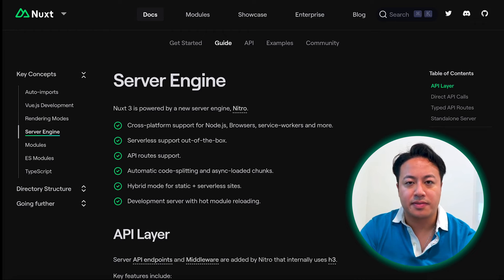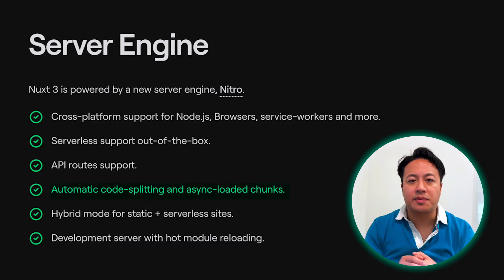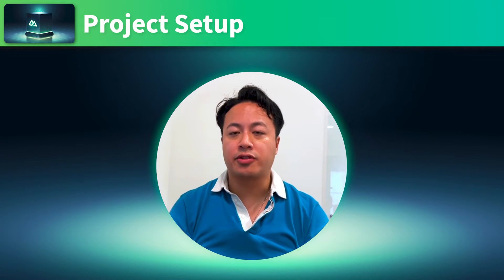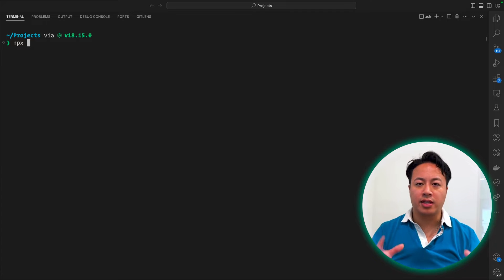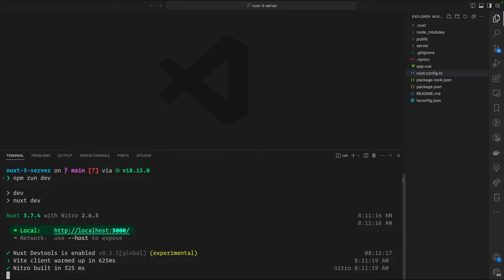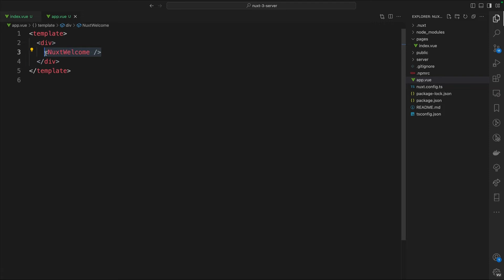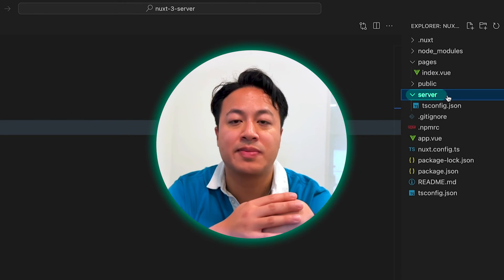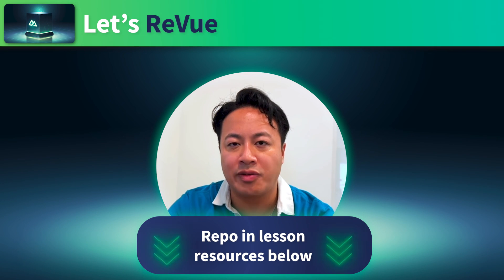Fullstack Nuxt apps with Nuxt 3 Server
Transform your front-end apps into powerful full-stack applications with Nuxt 3 by leveraging its server capabilities. This is the first two lessons of Vue Mastery's "Nuxt 3 Server" course taught by Nuxt Ambassador Ben Hong - watch the full course

0:00 Nuxt 3 Server
2:24 Why use Nuxt 3 Server?
3:17 Project setup
6:21 Let's ReVue
6:52 Continue watching on VueMastery.com